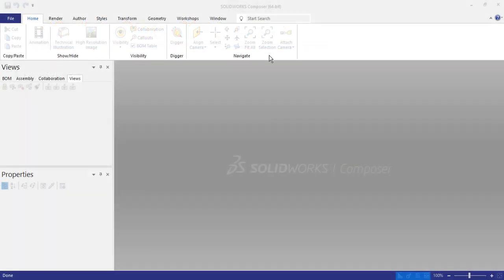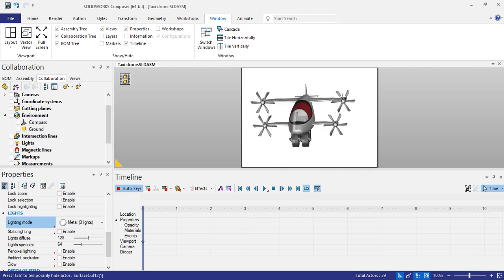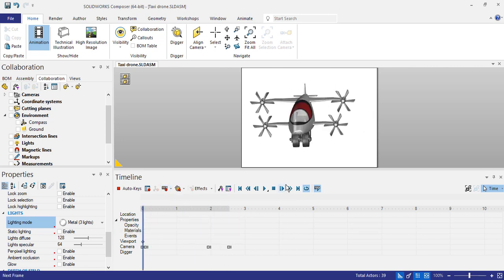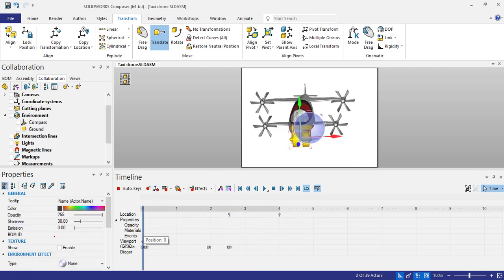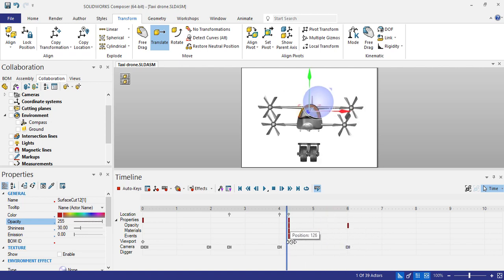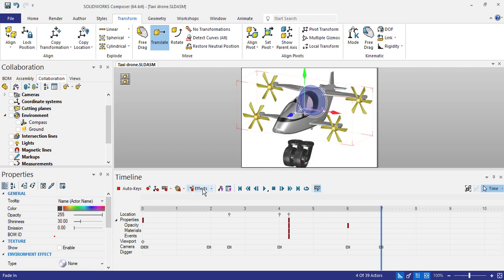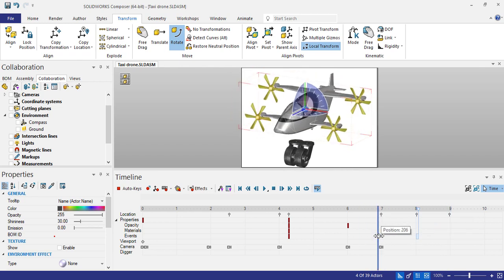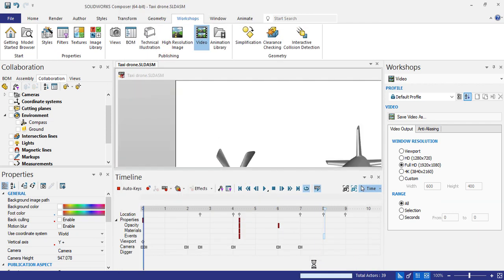Solidworks composer Animation